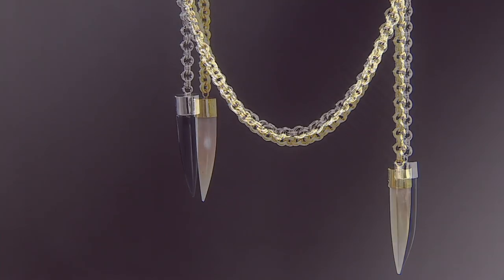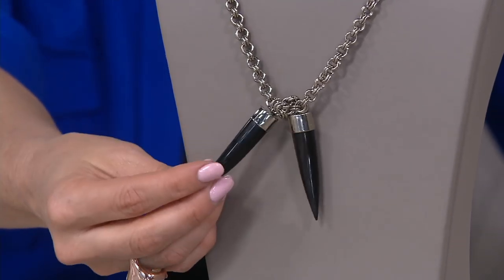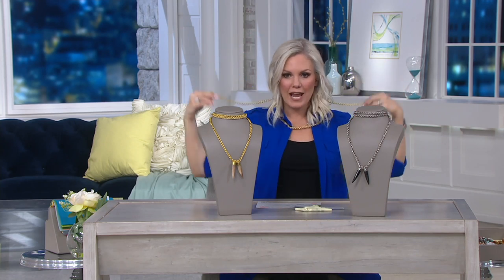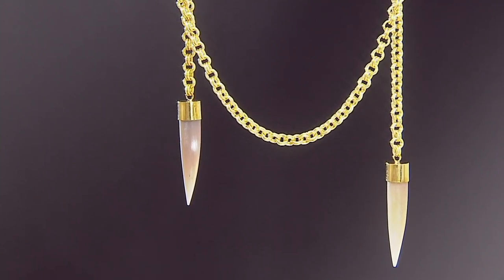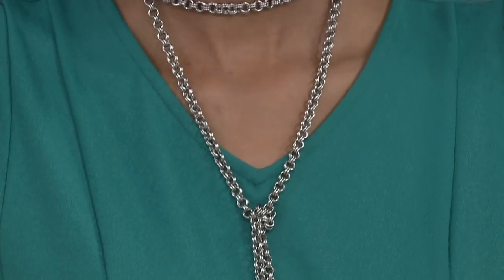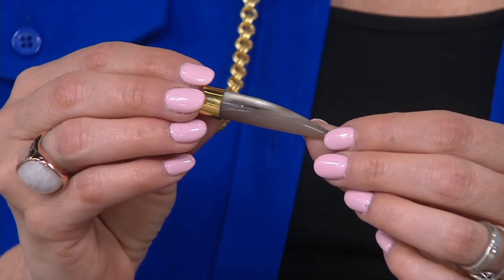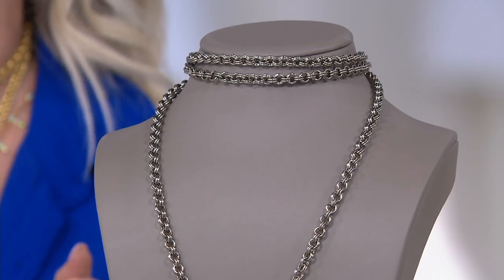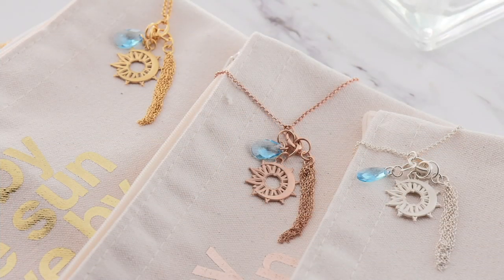Soko Knotted Talon Necklace on QVC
Soko Knotted Talon Necklace

Handmade in a distinctive design, the Soko Knotted Talon necklace has a double rolo link chain complete with capped cow horns on both ends. From Soko.